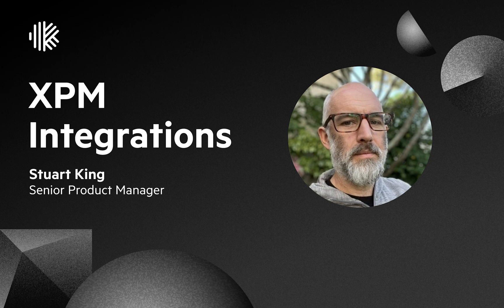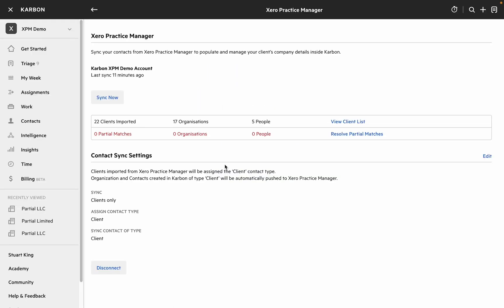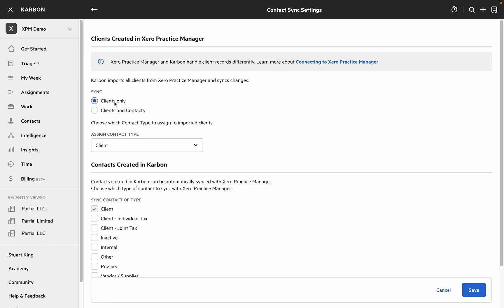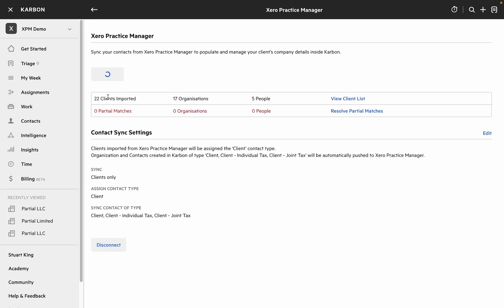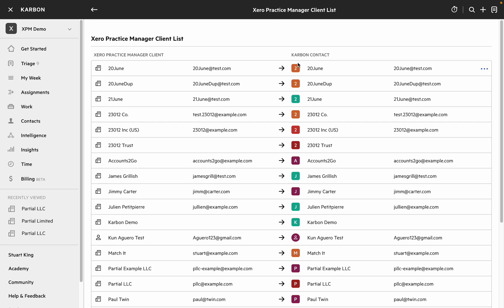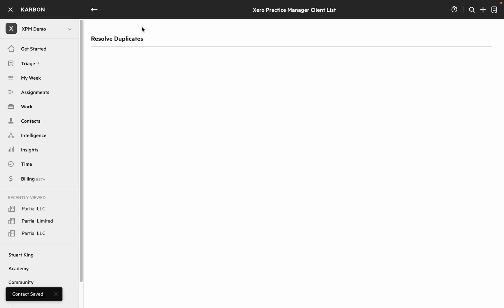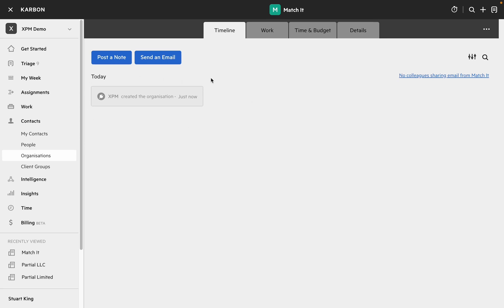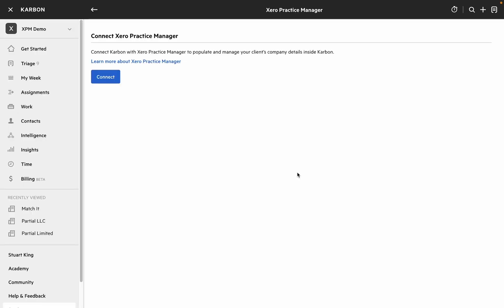Karbon and XPM live demonstration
Karbon and XPM integration: Streamline your contact management. Say goodbye to the hassle of manually updating contacts in two different systems.